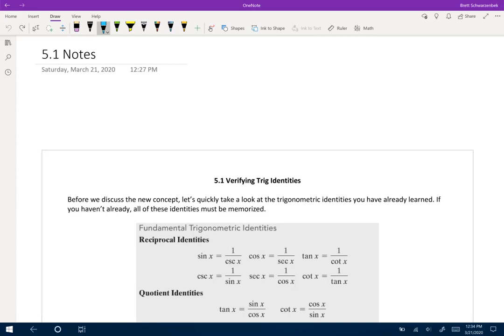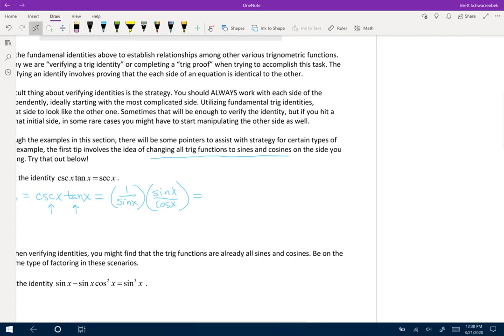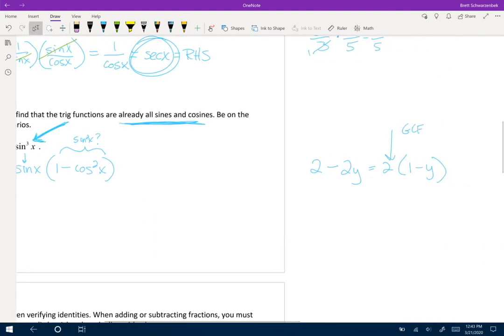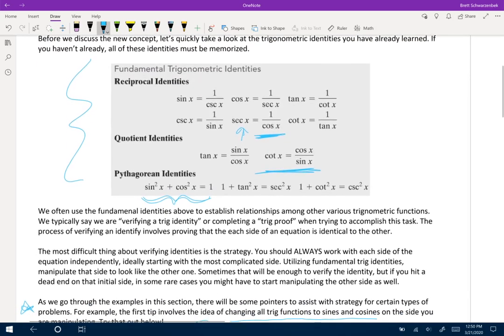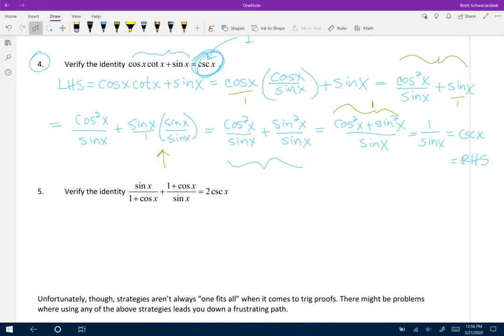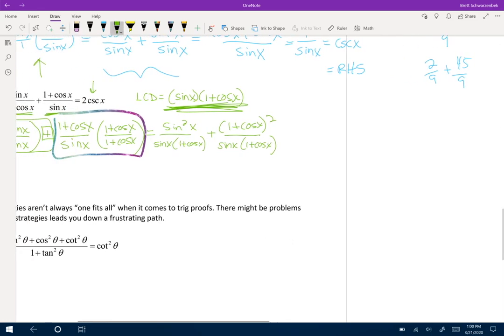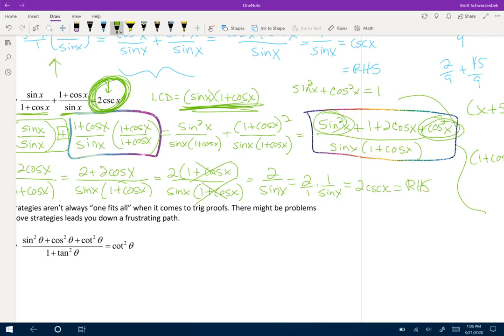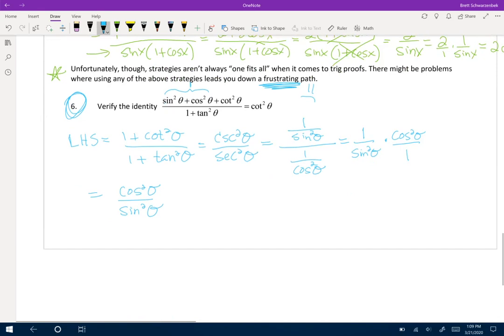Precalculus 2 - Verifying Trig Identities